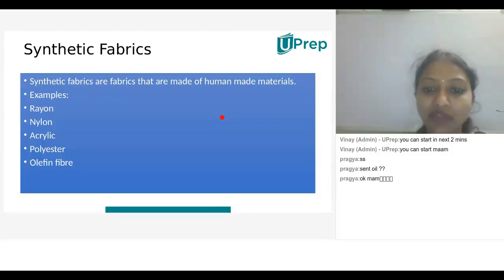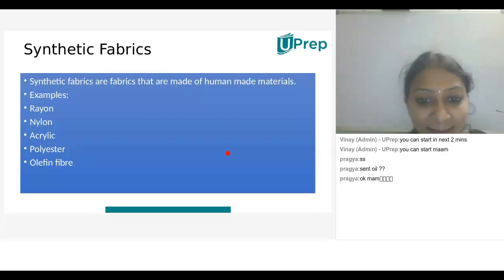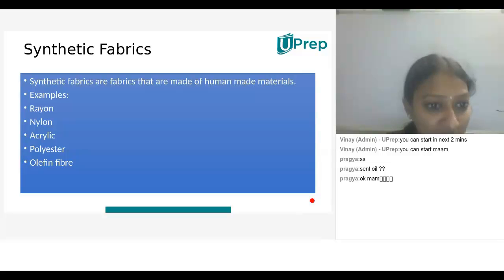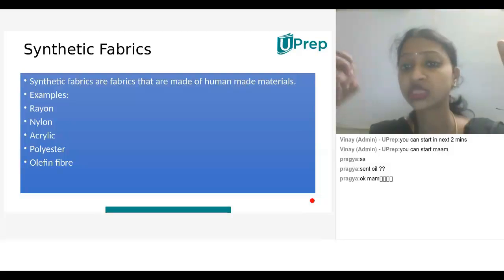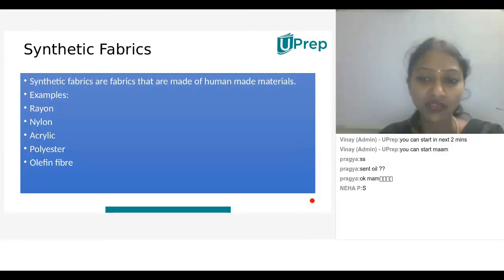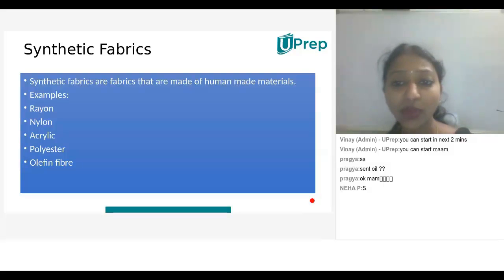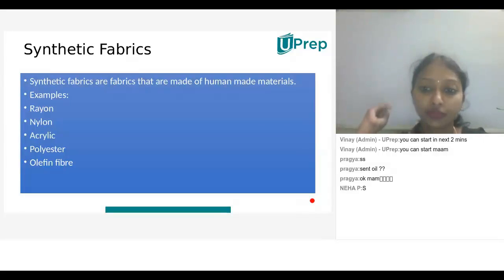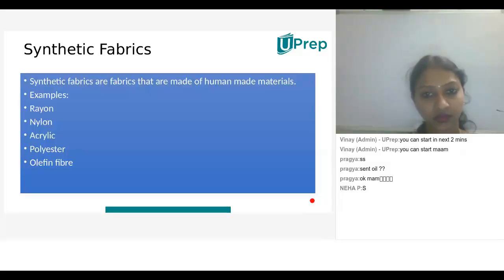Synthetic fabrics | Fibre to fabric | Chemistry | Class 6 | Uprep Foundation | IIT JEE/NEET/NTSE/NSO